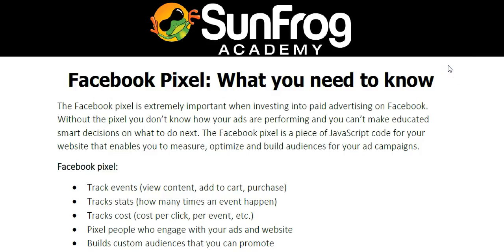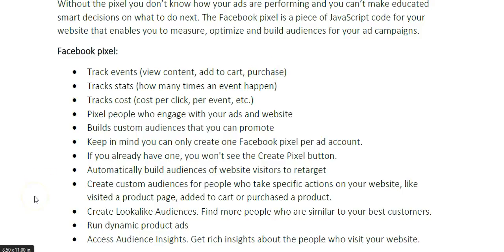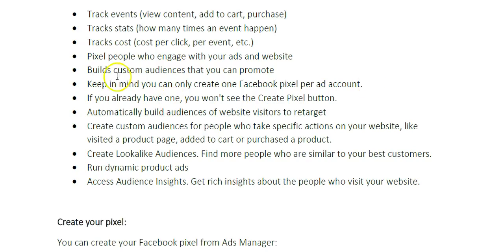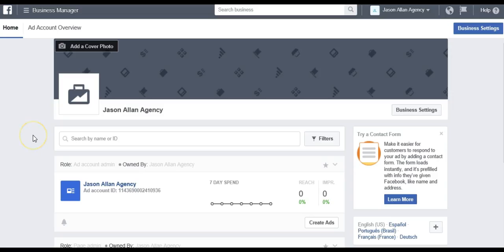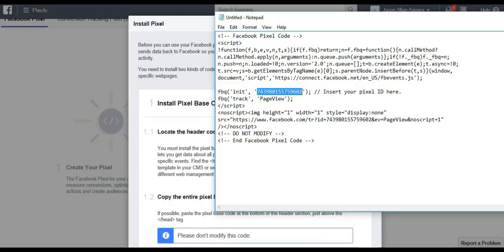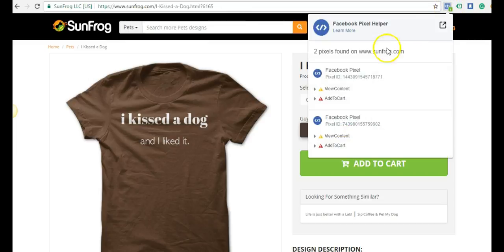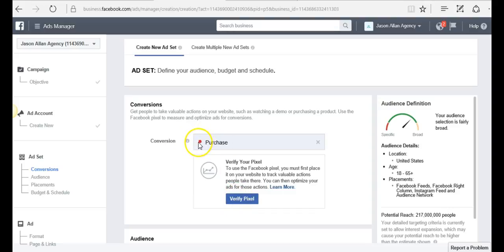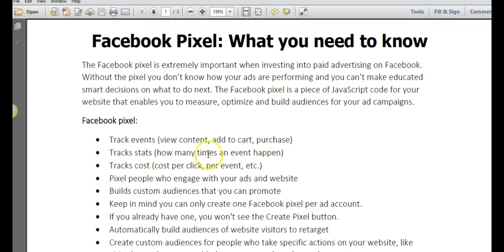Facebook Pixel Tutorial: What You Need To Know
Are you familiar with the Facebook Pixel?

The Facebook Pixel is a piece of code for your website that enables you to measure, optimize, and build audiences for your ad campaigns. Without the pixel installed, it's hard to determine which ads are performing the best and which ads to scale or turn off.

In this video you will learn:
- What is the Facebook Pixel?
- How to create your pixel
- How to install your pixel
- How to verify the pixel is working correctly
- How to track key events (view content, add to cart, purchase)

Once you complete this training, you will understand what makes the Facebook Pixel so compelling and exactly how to leverage the pixel to understand your numbers better.

Happy Selling!
Jason Ledbetter